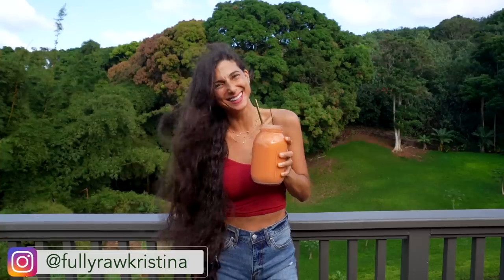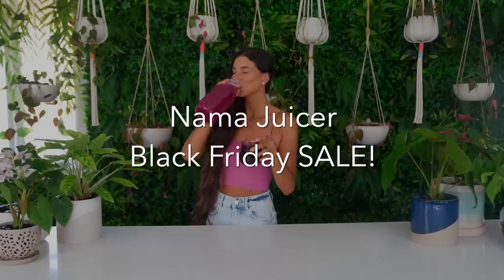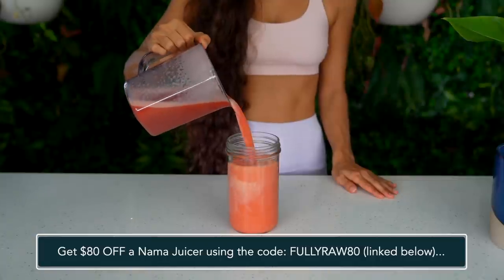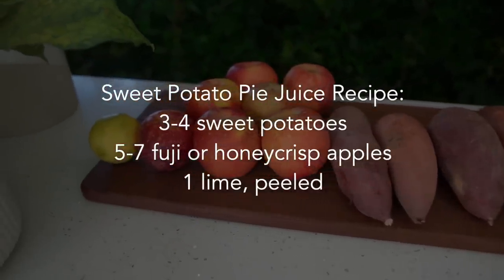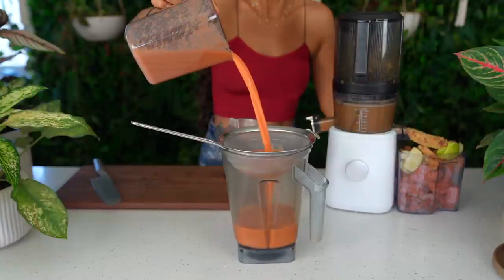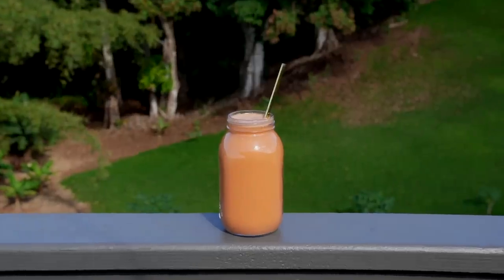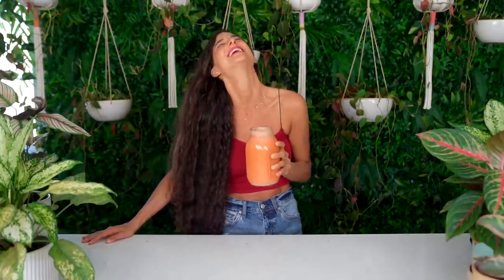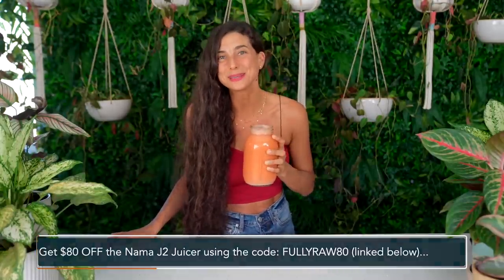Juicing Sweet Potatoes! 🍠 Curb Cravings, Balance Hormones, Lower Blood Pressure, Lose Weight & More!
🍓 Get $100 OFF the V1200 Recon Vitamix blender here & be sure to add the code 100RECONV at checkout

Time Codes:
0:00 Intro
0:10 Juicing Sweet Potatoes
1:00 Nama Juicer Black Friday Sale
3:00 Sweet Potato Juice Recipe
4:00 Taste Test
5:00 Outro